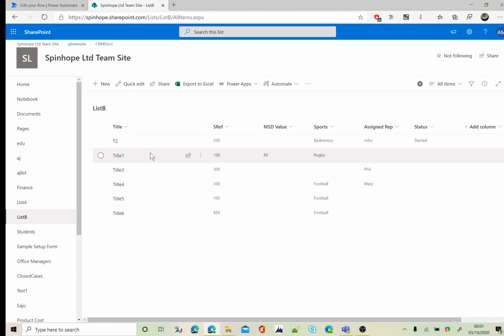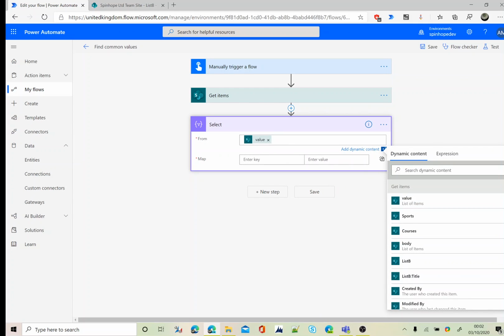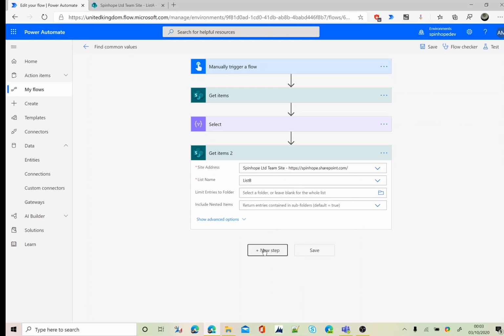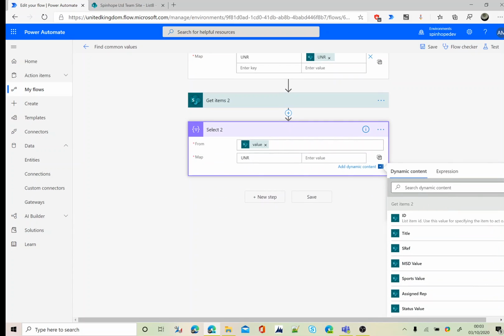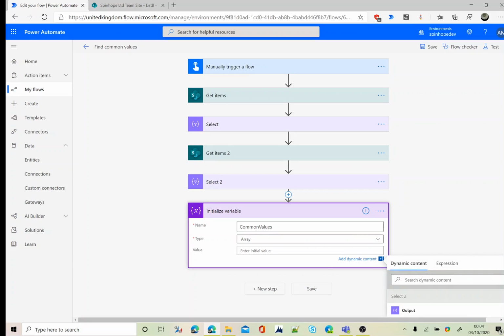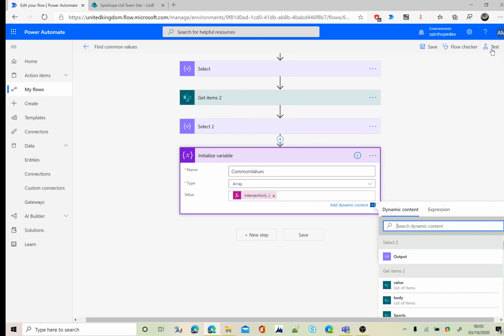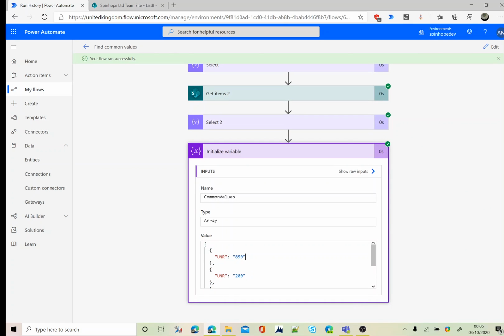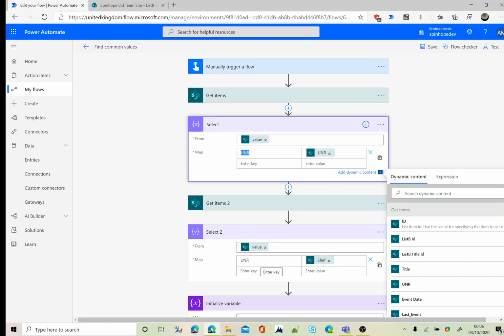Power Automate - How To find Common Values From Arrays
How to find common values from arrays using Microsoft Power Automate?

Power Automate Expression - Intersection